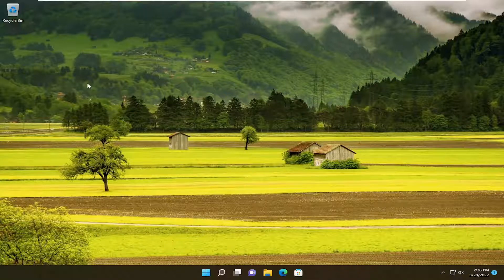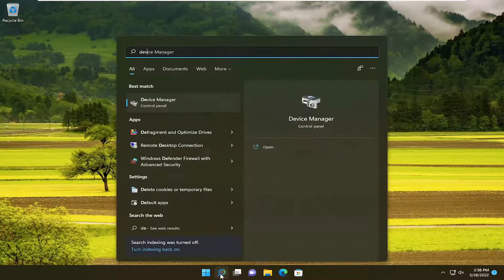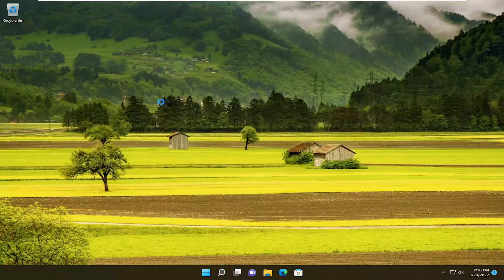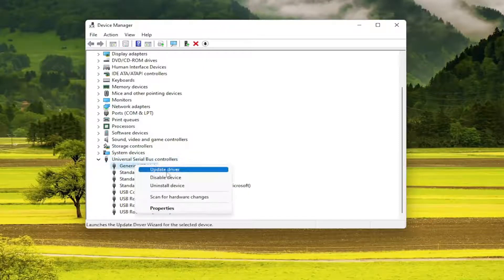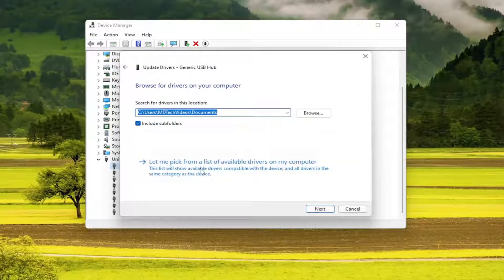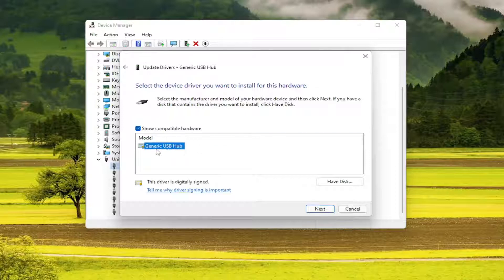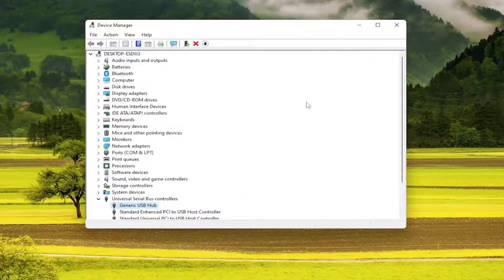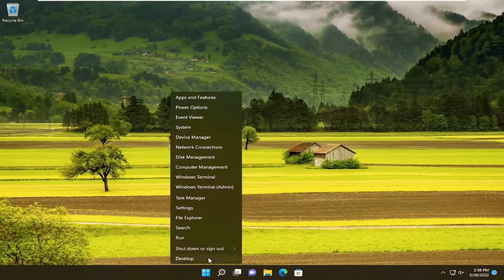A Media Driver Your Computer Needs Is Missing Solution [Solution]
It’s a Saturday evening. You’re off work and finally ready to upgrade your PC’s operating system. The installation process is the same for all Microsoft Windows operating systems: download the ISO file, burn it on a disk or create a bootable USB drive, and run the installation.

However, when installing Windows, you encounter an error that says, “A media driver your computer needs is missing. This could be a DVD, USB, or hard disk driver. If you have a CD, DVD, or USB flash drive with the driver on it, please insert it now.”

Issues addressed in this tutorial:
a media driver your computer needs is missing
a media driver your computer needs is missing windows 10
a media driver your computer needs is missing windows 11
load driver a media driver your computer needs is missing
a media driver your computer needs is missing VMware
a media driver your computer needs is missing asus
a media driver your computer needs is missing amd
windows setup a media driver your computer needs is missing

However, when proceeding with the installation, you might encounter the error “a media driver your computer needs is missing”. This error signifies that some of the drivers which are to be booted in the new machine are missing from the installation media (either USB, CD etc.). There are several factors which might be responsible for this error.